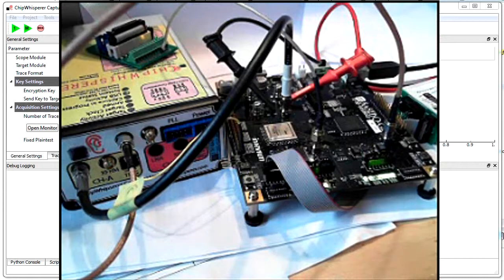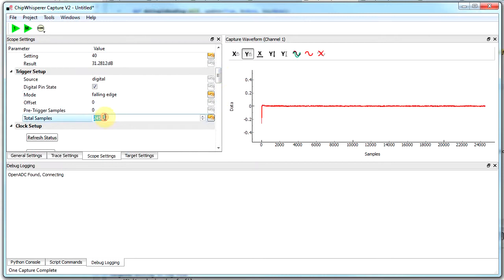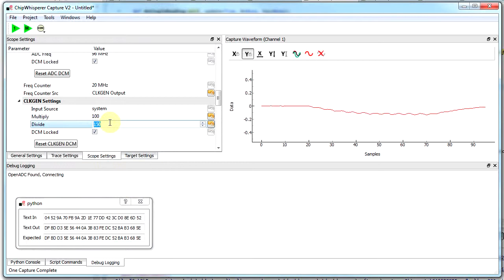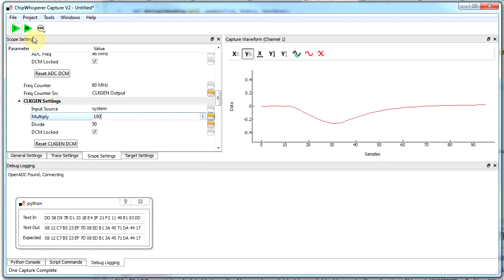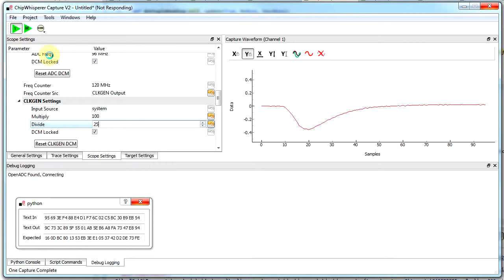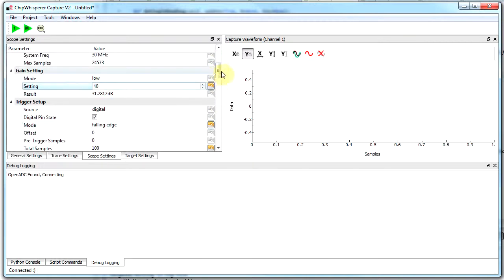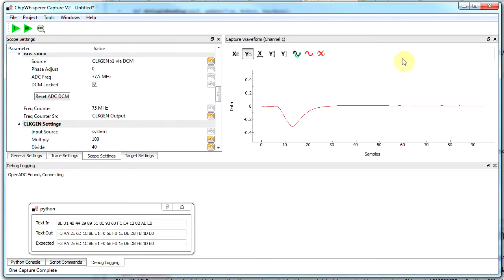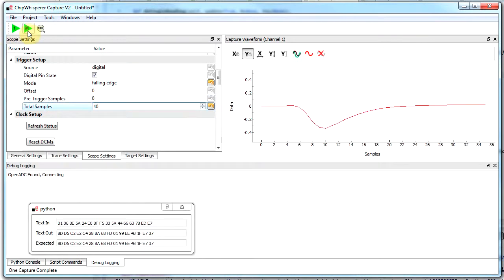SASEBO-GII AES Running at different Frequencies - ChipWhisperer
Running AES at frequencies from 15 MHz to 150 MHz on the SASEBO-GII.